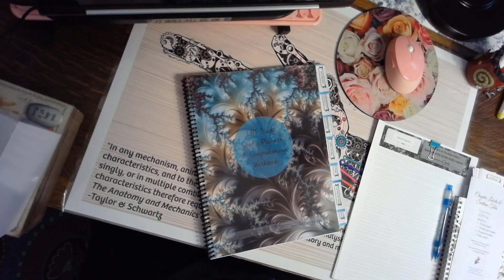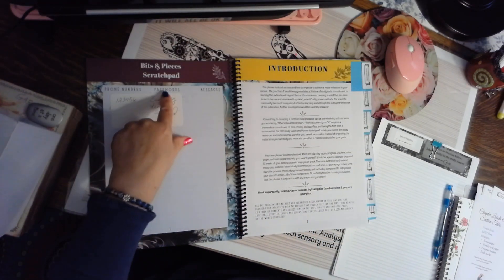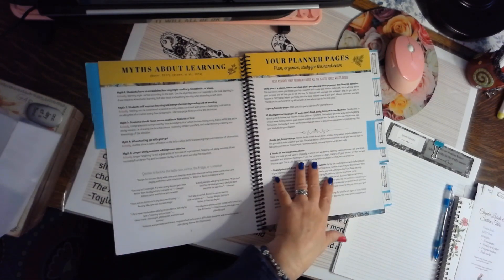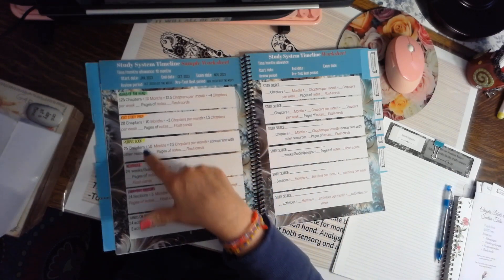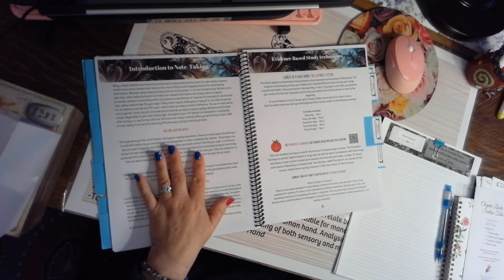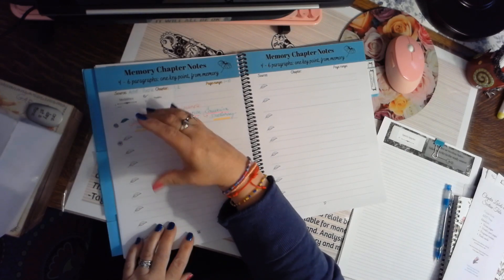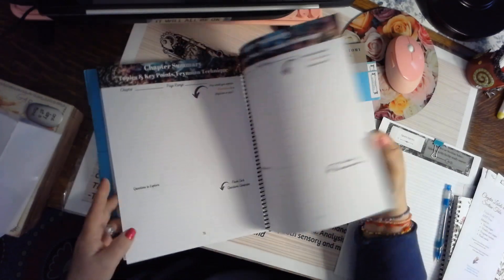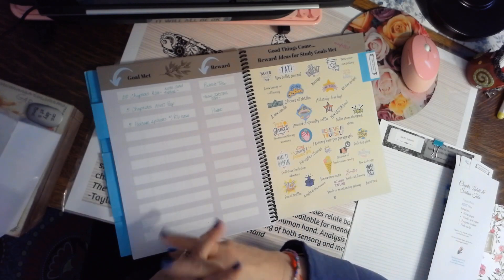CHT Study Guide, Planner & Comprehensive Workbook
for your copy!
If you are looking for an effective and engaging means of study for the hand certification exam, the CHT Study Guide and Planner is the only product on the market that covers all of your organizational needs.  This 87-page, full color, spiral bound planner is designed just for the hand therapist!

The enormity of this endeavor calls a few questions to mind:

How will I study and organize my materials?

Should I study concurrent resources or one at a time?

What is my timeline?

What hand related resources will I use?

What is the test blueprint?

What types of notes will I take and are there evidence-based approaches?

What podcasts have fellow hand therapists found helpful?

The CHT Planner is designed to help you kickstart your success by organizing your resources, methodology, and time frame.

In addition to the planner, you will receive:

2 sets of chapter labels for the ASHT Study guide (60 labels total)
2 sets of chapter labels for the purple book (60 labels total)
1 set of 110 pre-printed index cards w/ each chapter of Rehab of The Hand, 7th ed.

Your new planner is comprehensive!  There are planning pages, progress trackers, multi-style notes pages, and even pages that help you reward yourself. It includes a yearly calendar page and 52 weeks of goal-setting pages to keep you on track. There are extensive hand-related resources, evidence-based study recommendations, and an at-a-glance page to help jump-start the process. The study system worksheets will help you to consider your entire plan and put it into action.  All of these components fit perfectly together to help you succeed.  Use this planner in conjunction with any preparatory program!